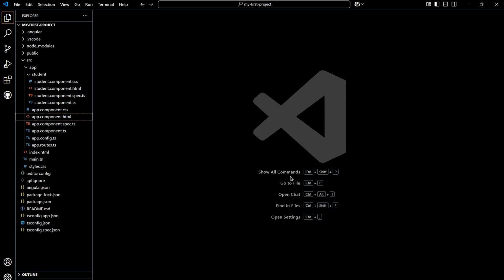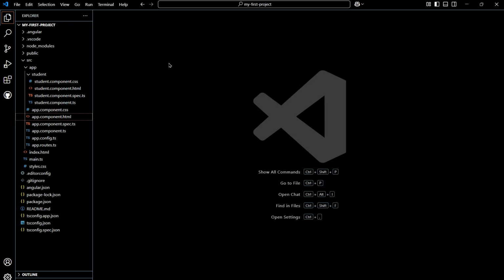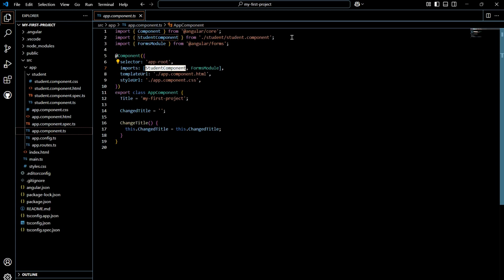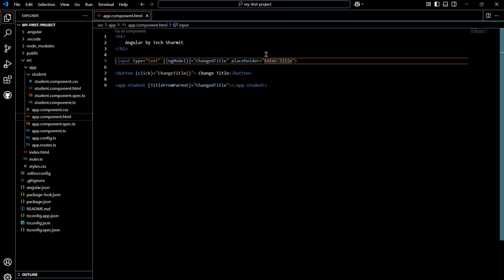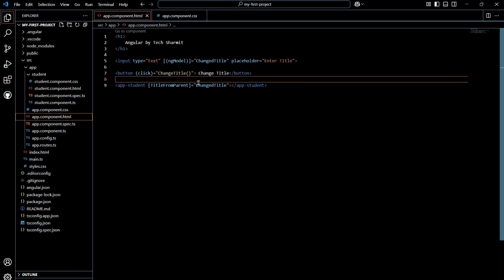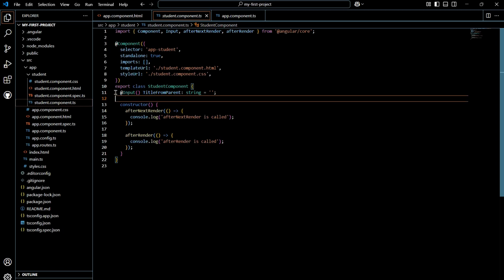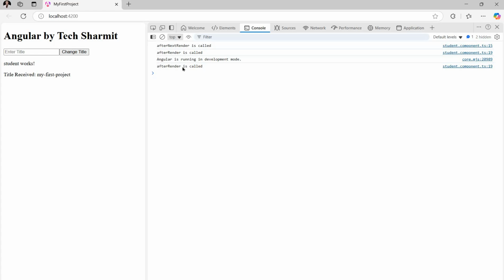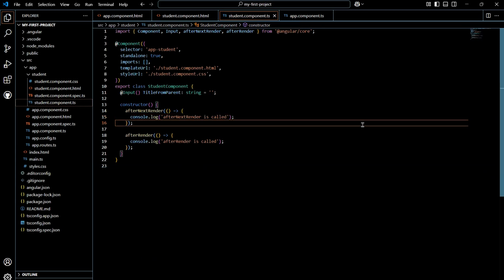afterRender() in Angular | Angular tutorial for beginners in English 2025 (Session-30)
What you’ll learn in this video of Angular tutorial for beginners:

1.What is afterRender in Angular and how it can be used

2.Understanding the concept of custom lifecycle hooks like afterRender

3.When to use afterRender for DOM manipulation after the view is rendered

4.How to create and implement custom hooks like afterRender in Angular

5.Real-world examples of using afterRender in Angular applications

6.The role of afterRender in improving component lifecycle management

7.afterRender vs Angular’s native lifecycle hooks explained

8.Best practices for using custom hooks like afterRender effectively

FAQ: afterRender in Angular
Q1: What is afterRender in Angular, and when do we use it?
Q2: How do we implement custom lifecycle hooks like afterRender?
Q3: Can afterRender be used in place of ngAfterViewInit or ngAfterContentInit?
Q4: How can we manipulate the DOM after the component is rendered using afterRender?
Q5: What are the advantages of creating custom hooks like afterRender in Angular?